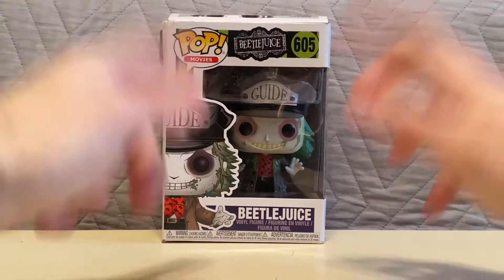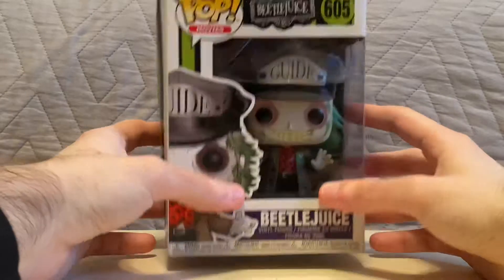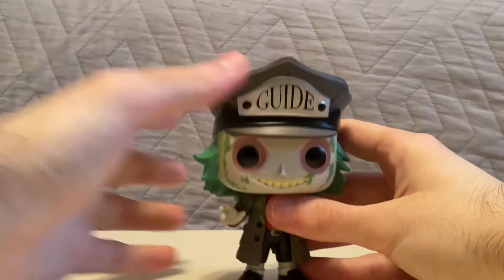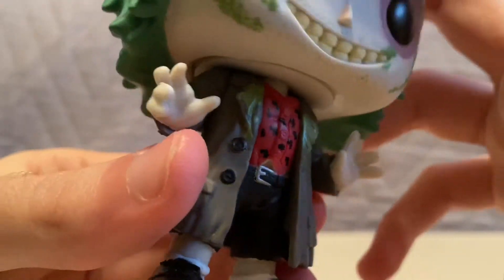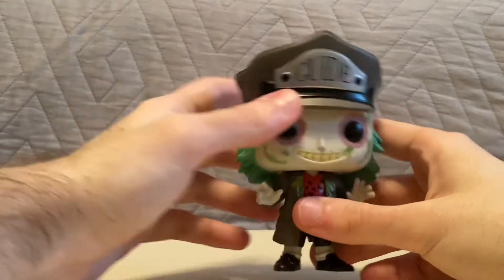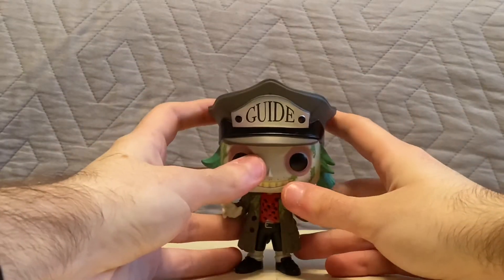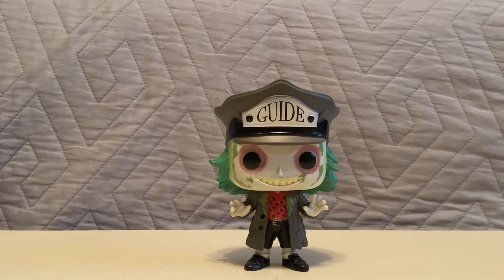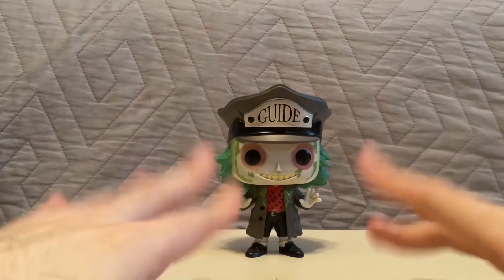Unboxing Video: Beetlejuice Funko POP